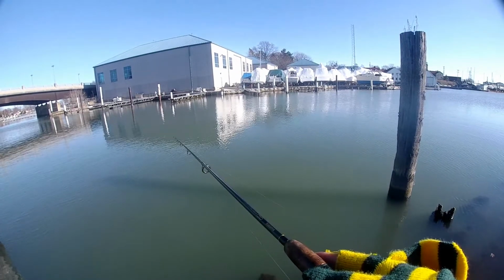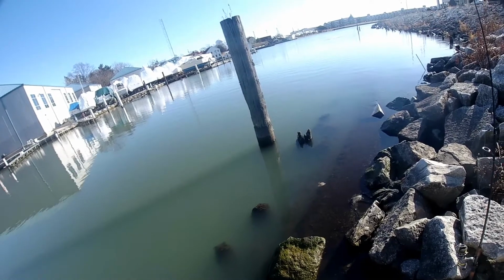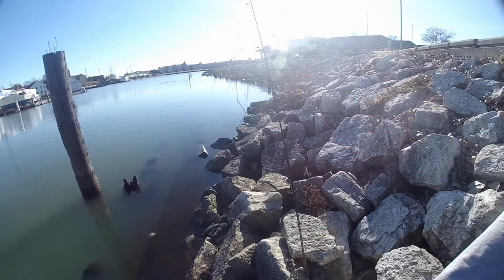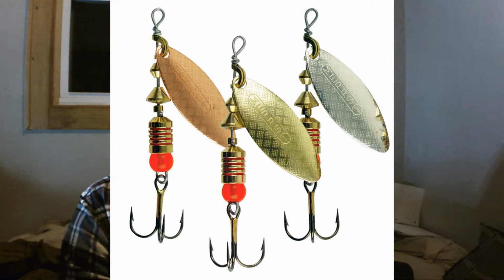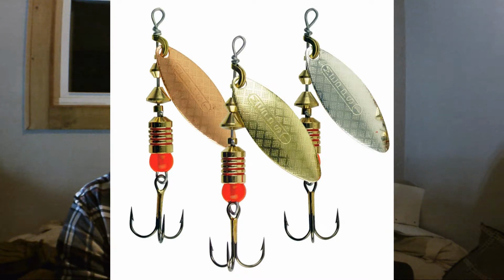Trout and Salmon Tips (Rivers and Lakes)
Well today fishing for big trout and salmon was a fail. Got skunked, but learned a lot. I've learned a lot over this las year about these fish, so I wanted to make a informational video for you. Hope you guys learn something!